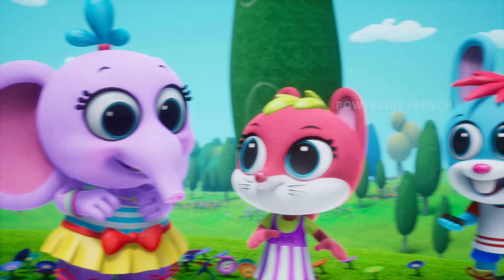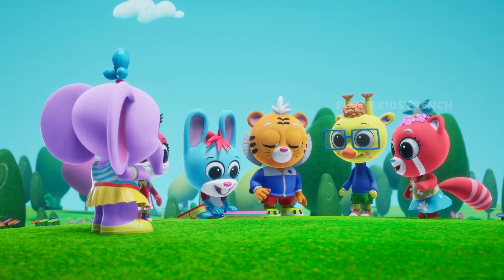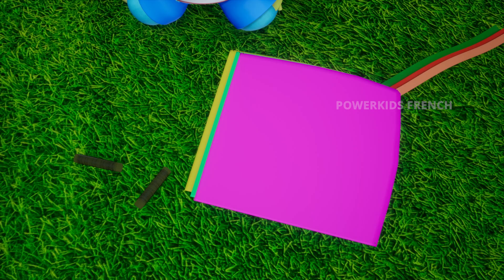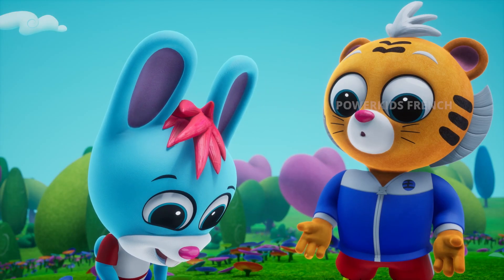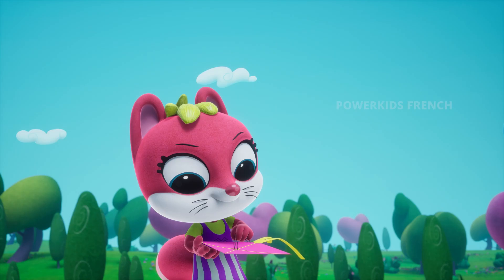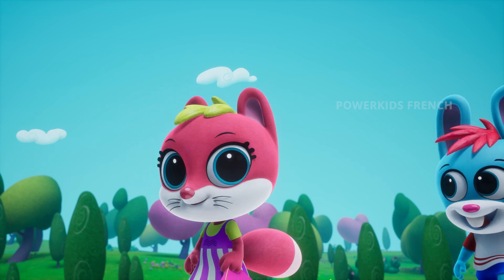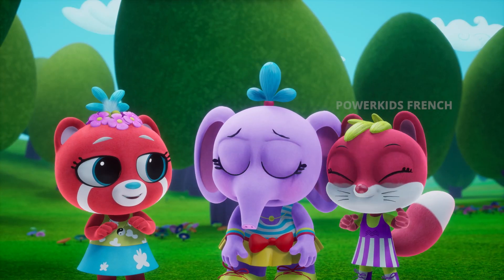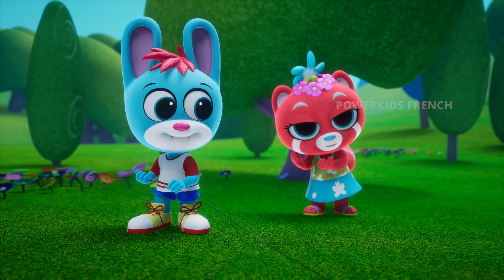CUBBIES CÂLINS | Faire Voler Un Cerf-Volant | UNIS NOUS SOMMES | JOIE D'APPRENDRE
Cuddle Cubbies parle de joie d'apprendre, d'autonomisation des enfants et
Amitié. Il célèbre l'individualité
tout en enseignant que, même si
chacun de nous est formidable, ensemble nous sommes plus grands. Le
le thème universel de « United We Stand » est
un message sous-jacent du Câlin

Power Kids French est la destination pour des spectacles de classe mondiale, des jeux, des concours, des marchandises et un tas de trucs amusants! Regardez quelques-unes des émissions les plus excitantes comme Charlie Chaplin, Jungle Book, Robin Hood, Peter Pan et bien d'autres ! Power Kids French est sans aucun doute la destination en ligne la plus excitante !.